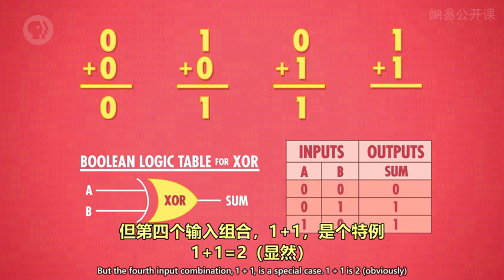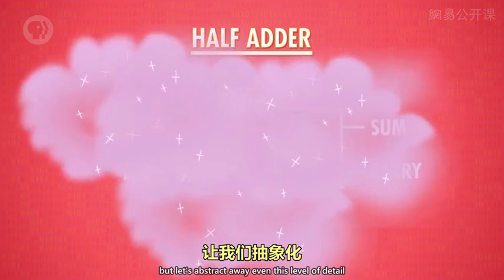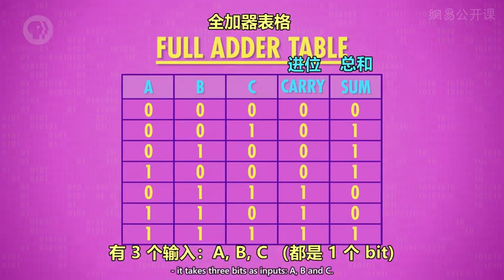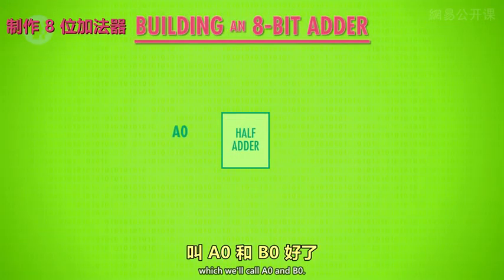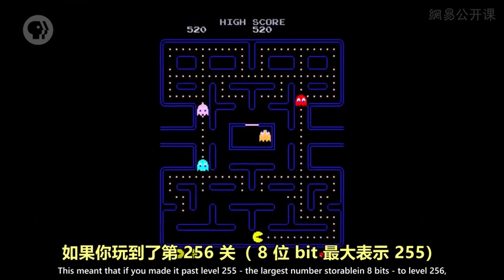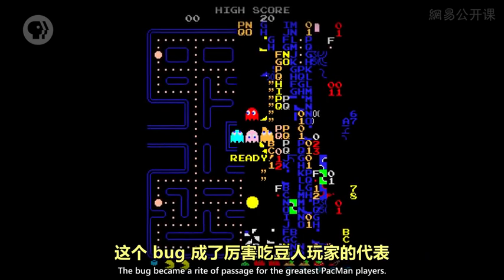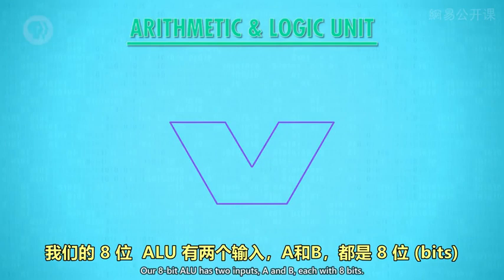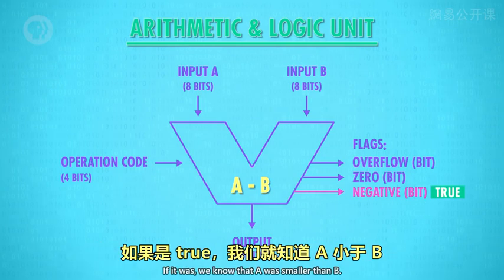10分钟速成课：0005 计算机科学 算术逻辑单元 网易公开课